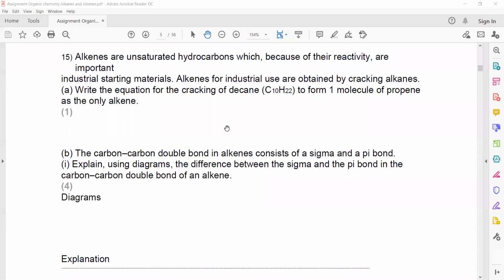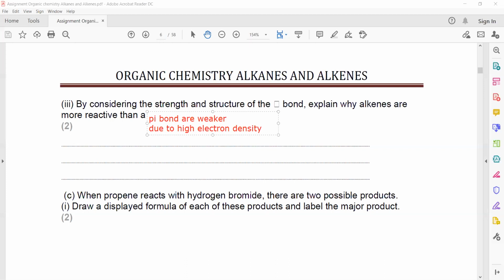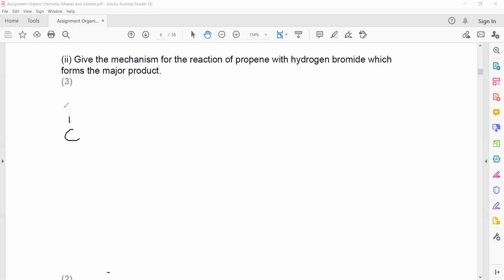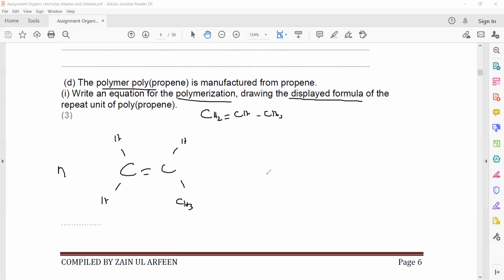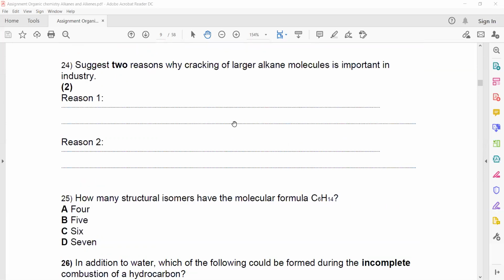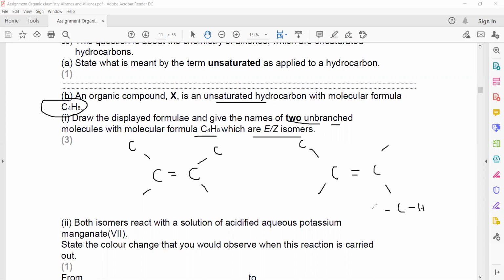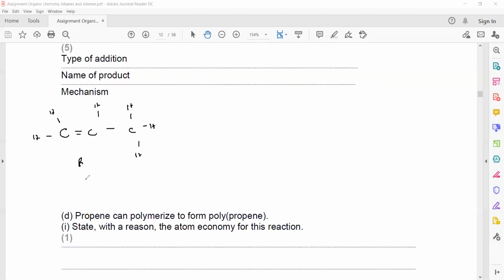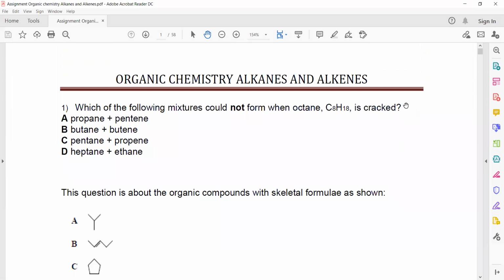Alkene questions As Chemistry Unit 1 lesson 14 part b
Alkene questions